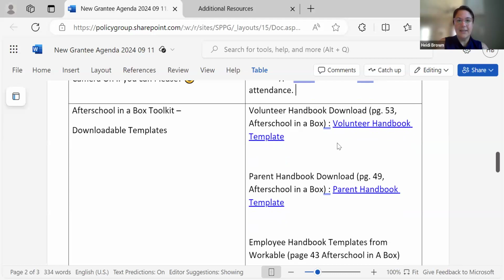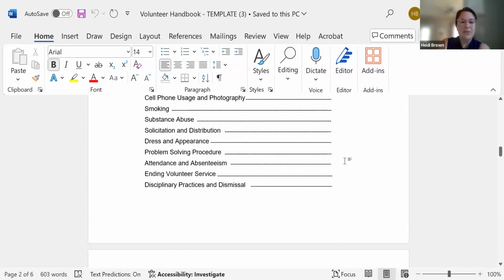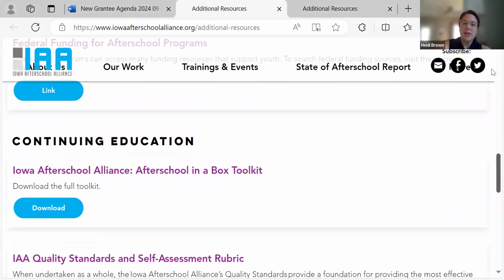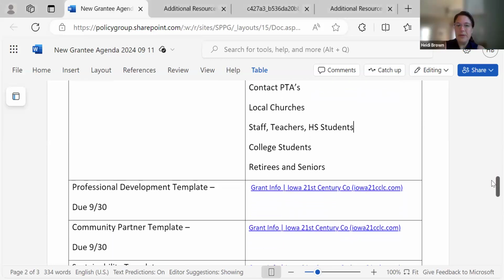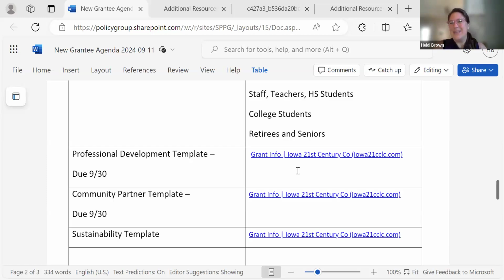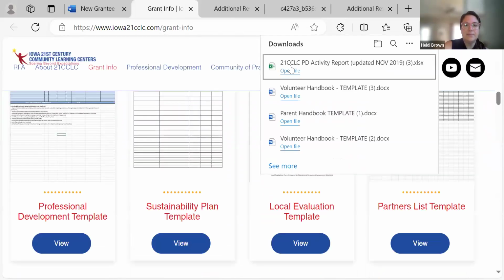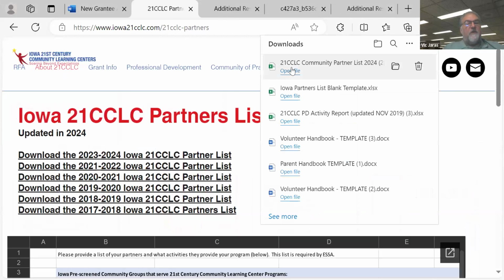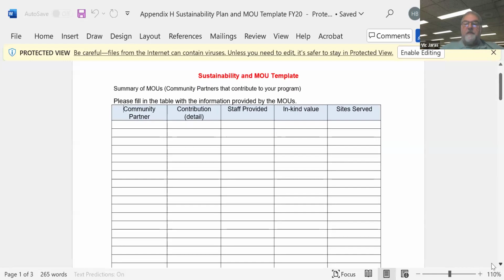21CCLC New Grantees /Staff Transition Meeting 9.11.24